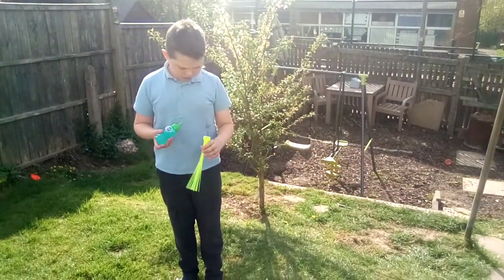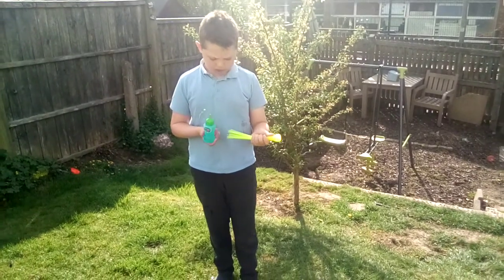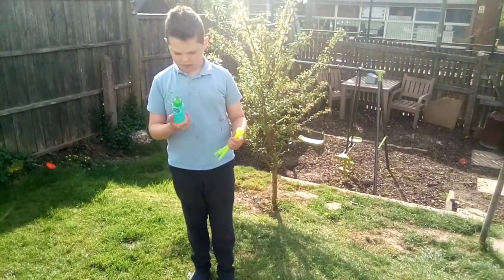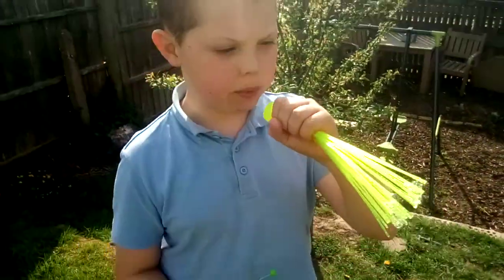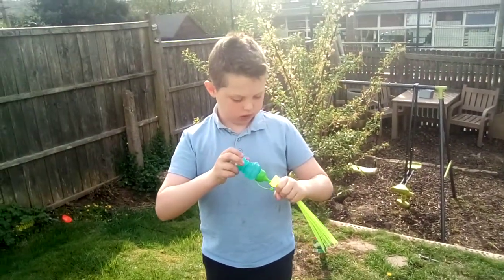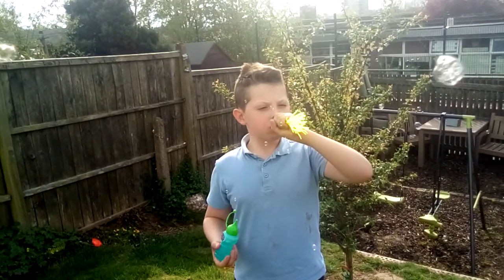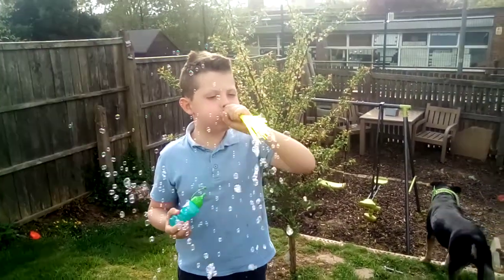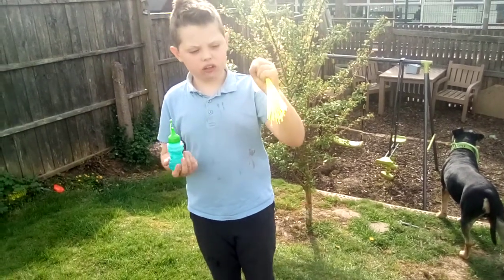Water balloon bubbles